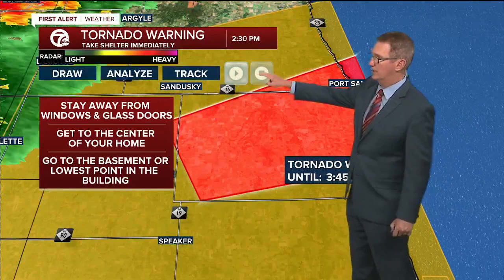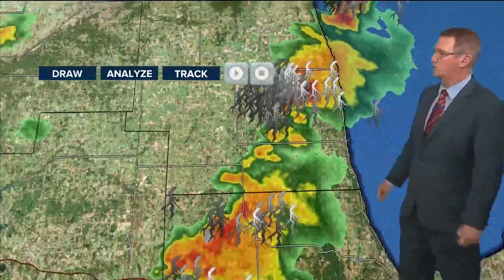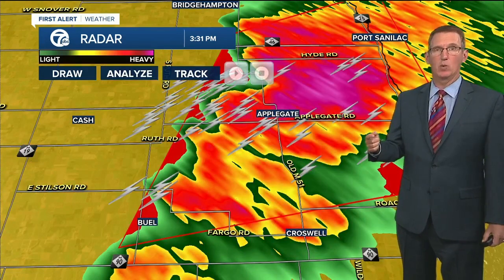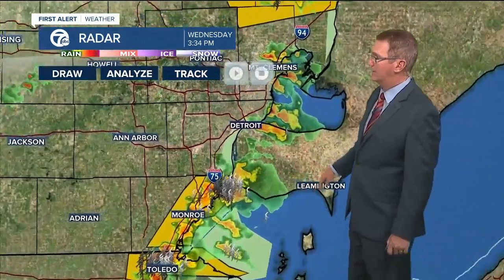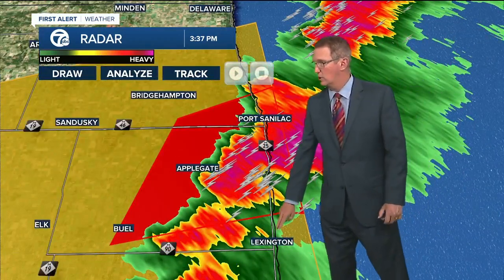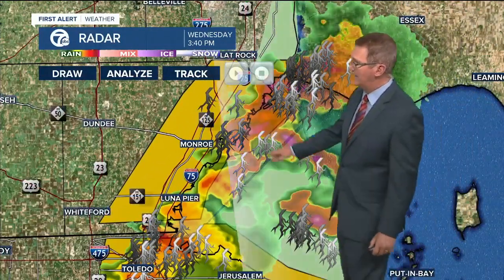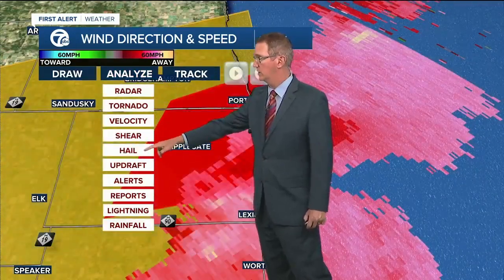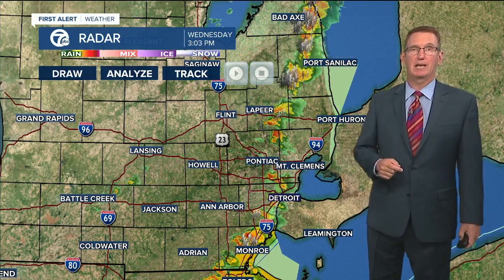WXYZ Severe Weather Coverage July 20, 2022